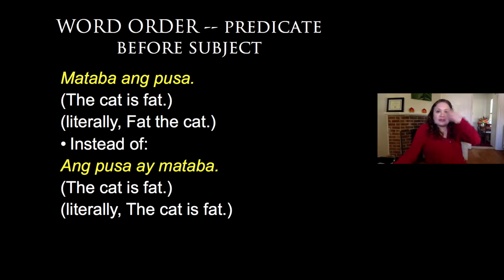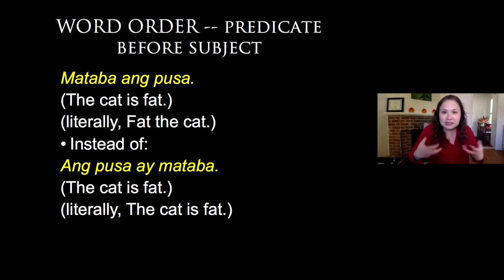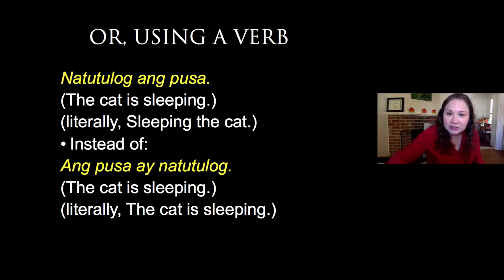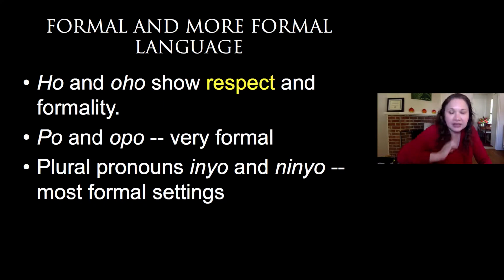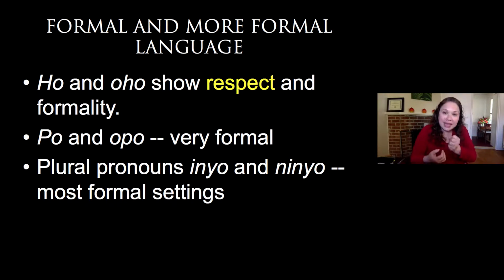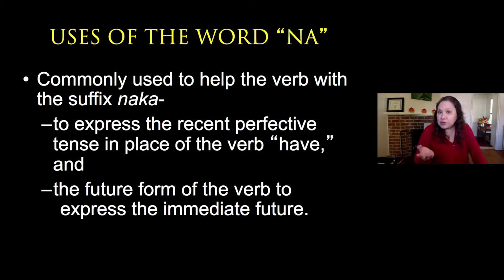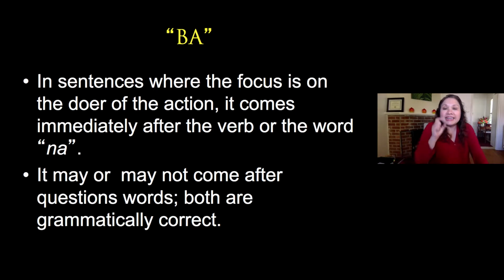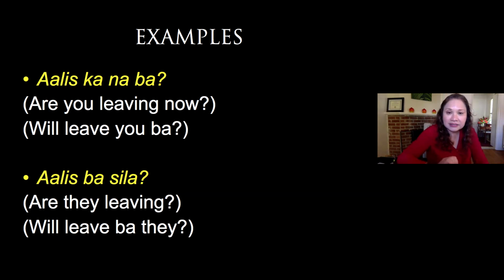Int_Lec_03_Part07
Filipino Word Order